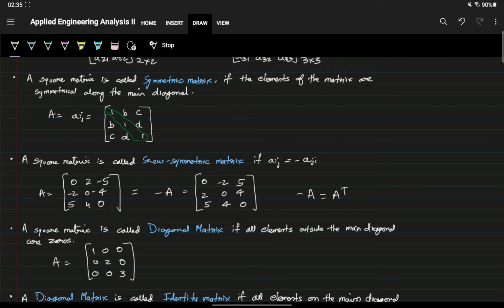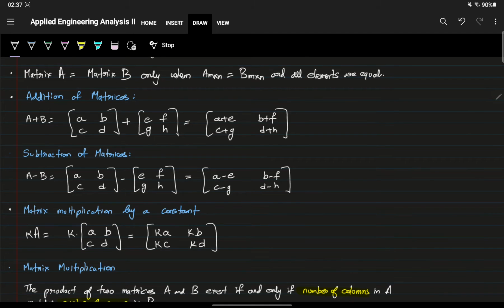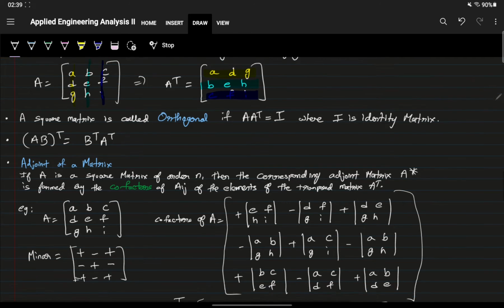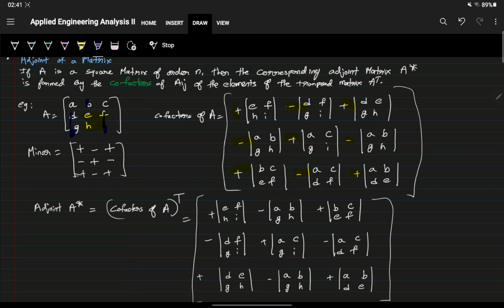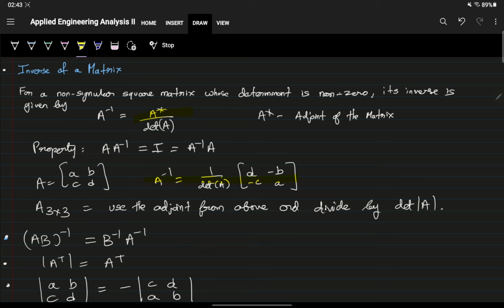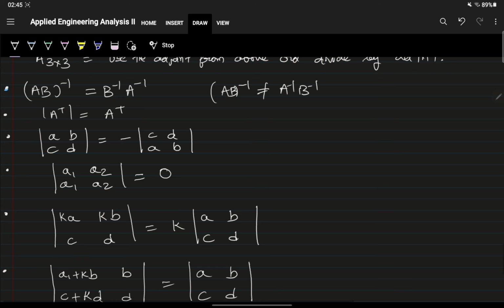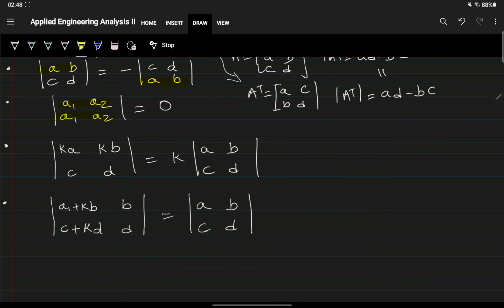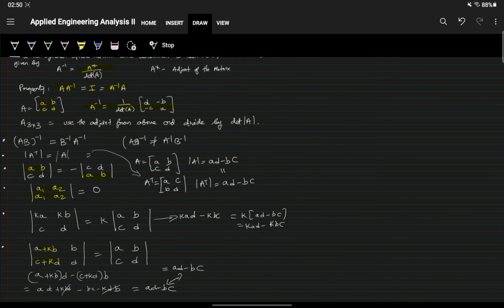Engineering Analysis II: A basic Introduction to Matrices